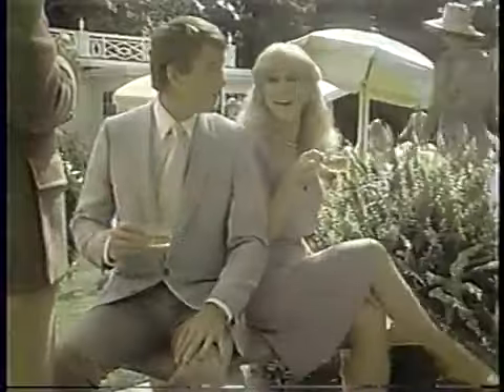1981 Barbara Eden Pantyhose Commercial